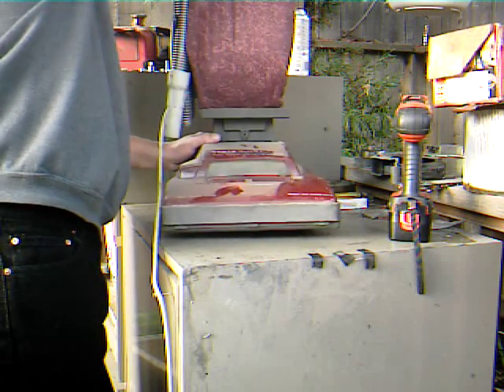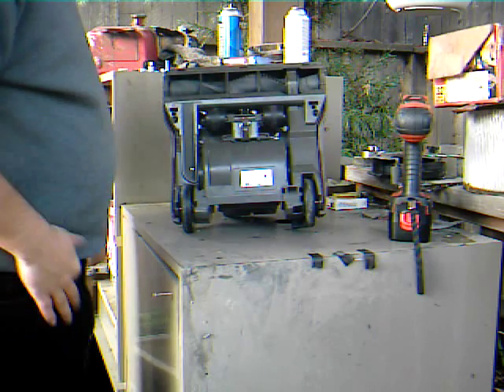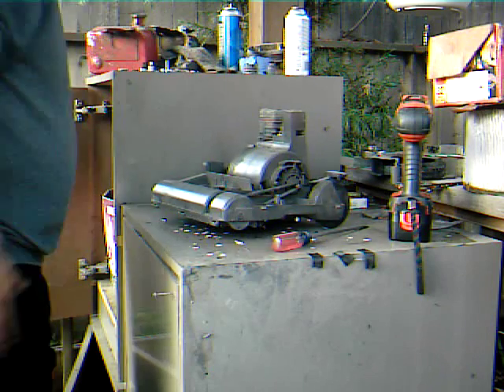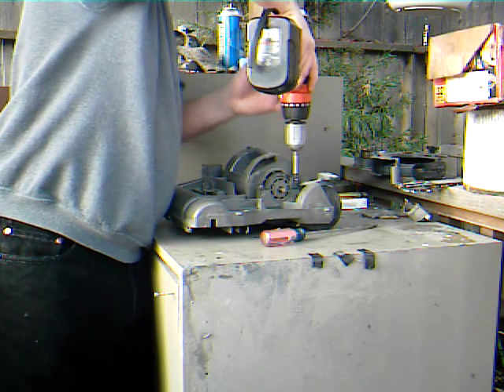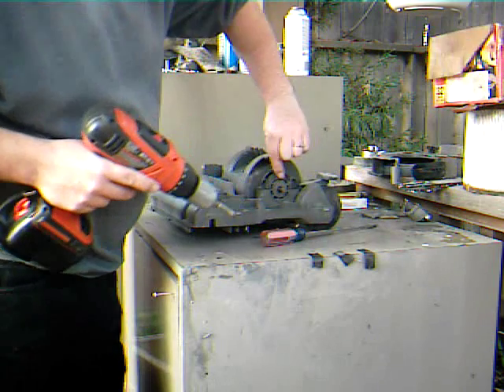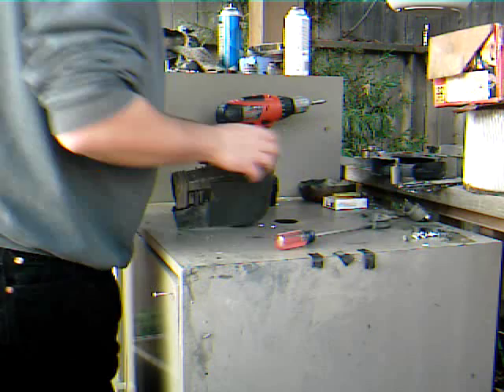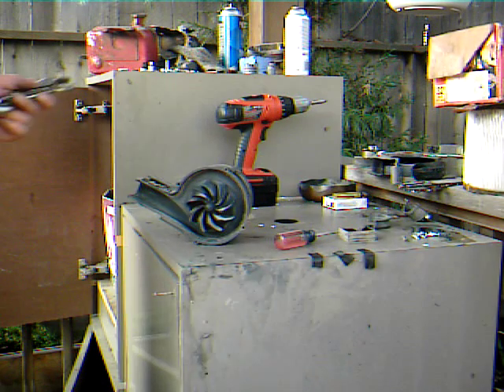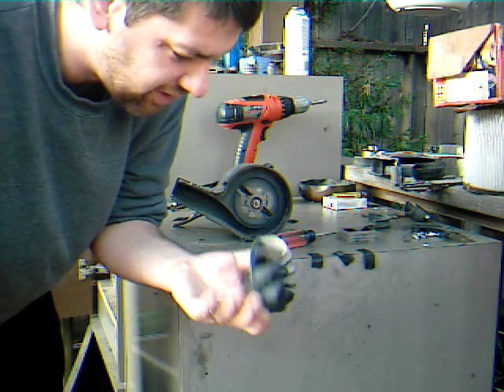hoover elite how to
well this vodeo is for   dirtdevil96   you wanted to no how to replace the fan in your hoover elite
hope this vodeo helps you  let me no if you need more info    enjoy